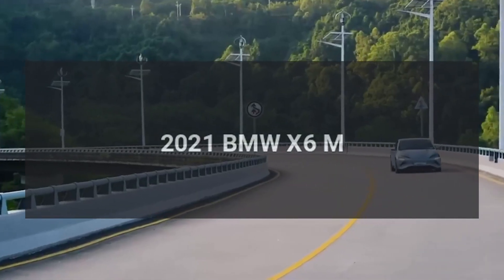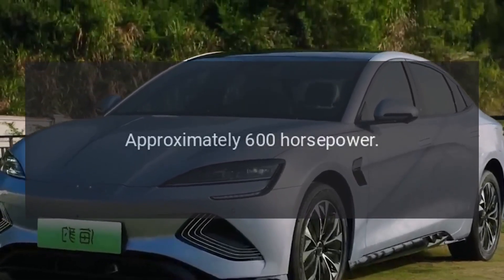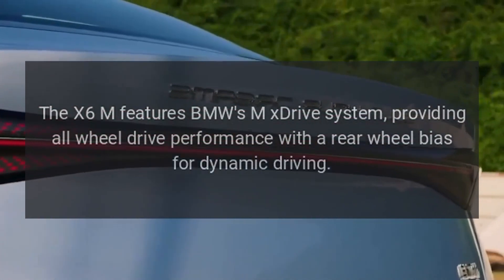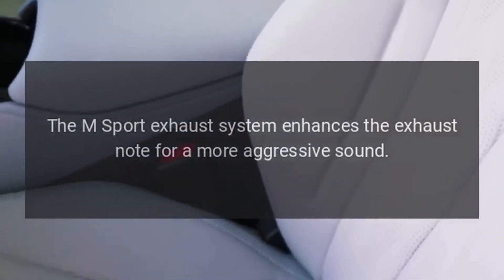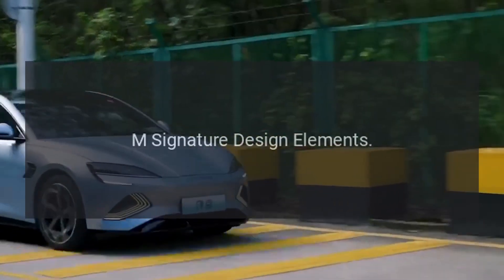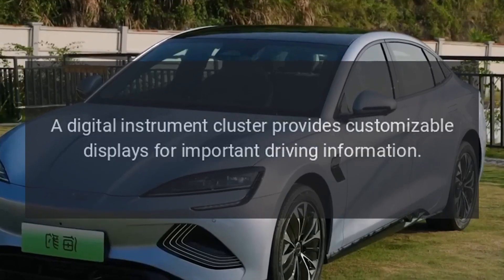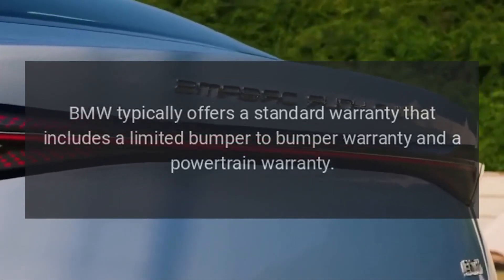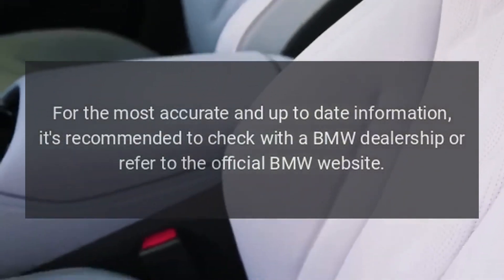2021 BMW X6 M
The 2021 BMW X6 M is a high-performance luxury SUV with aggressive styling and powerful engine options.